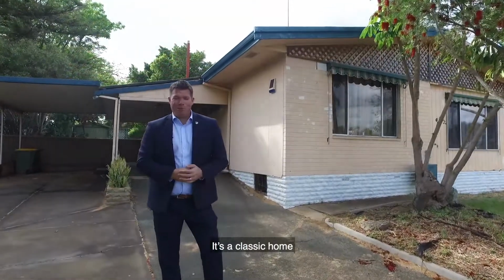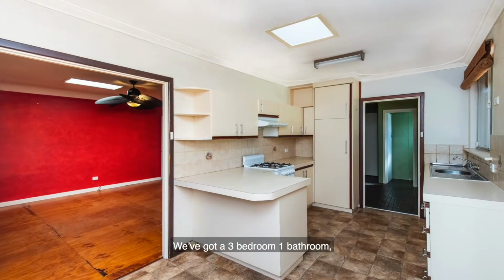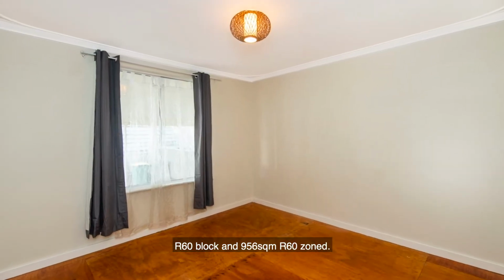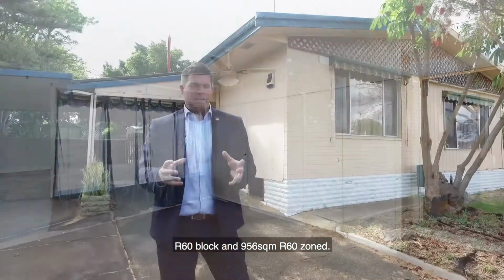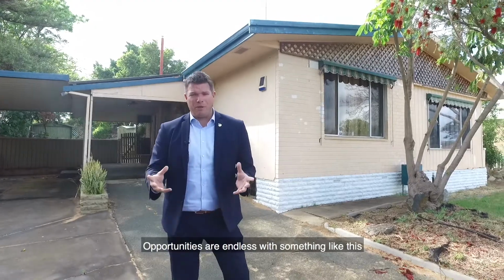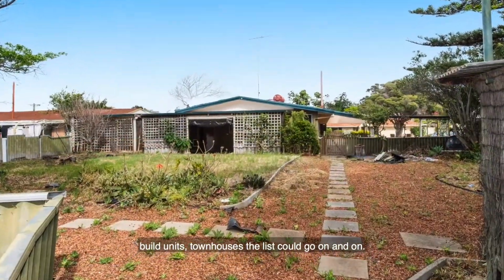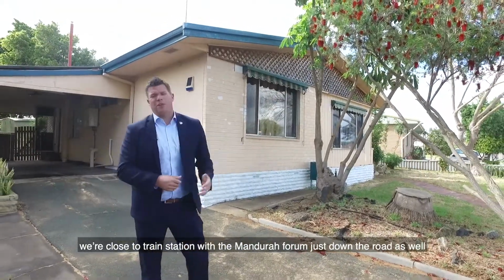3 Park Road, Mandurah